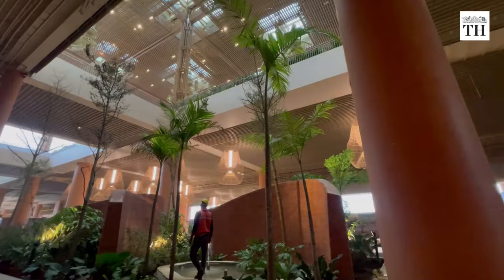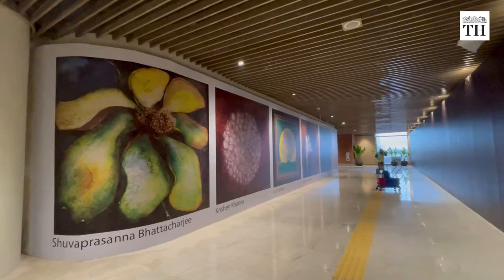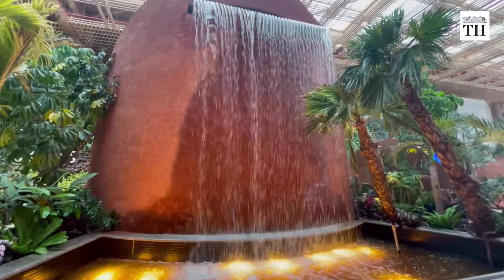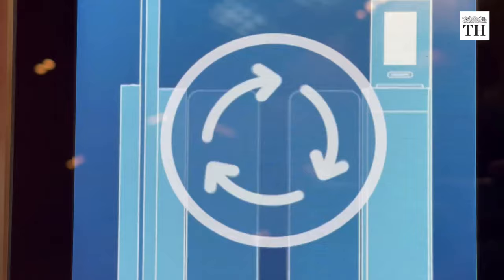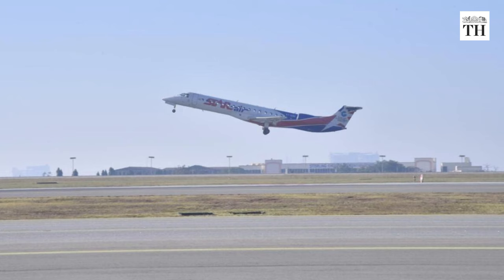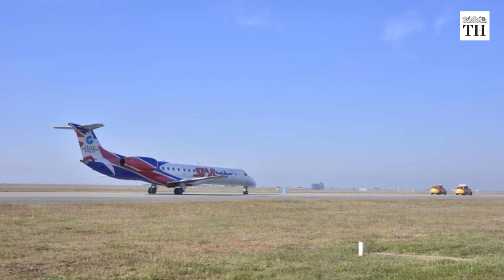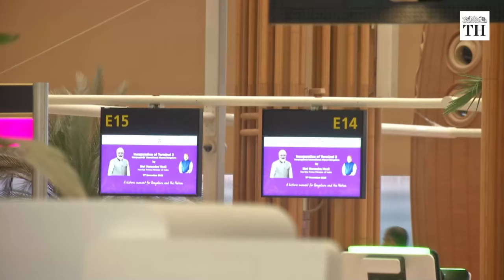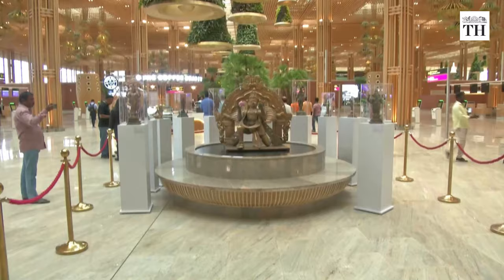Inside Bengaluru international airport's new Terminal 2 | The Hindu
Bengaluru’s Kempegowda International Airport now has a fully-functional second terminal. Domestic operations at KIA’s Terminal 2, or T2, started on January 15th.

Over the next few months, international airlines would also start operating from here.

Called the Terminal in a Garden, T2 is a tribute to the Garden City of Bengaluru.

The construction of the second terminal began in October 2018 and it was inaugurated by PM Narendra Modi on November 11, 2022.

To provide easy accessibility, a 4.4 km-long additional access road called the Terminal Boulevard was also built.

T2 showcases the rich history and culture of Karnataka and aims to provide a great visual experience. It was built on four guiding principles — terminal in a garden, sustainability, technology, and art and culture.

One of the standout features of T2 is the hanging garden.

The airport uses the features of Digi Yatra which allows a contactless verification process using facial biometrics.

KIA is the only airport in south India to operate independent parallel runways. This enables aircraft to land or take off simultaneously on two runways.

It is also one of the first terminals in the world that can be experienced on the metaverse. It offers an immersive, 3D virtual experience of the newly launched terminal.

The BIAL, which operates the airport, said they want this terminal to be not just a valuable transit hub, but also a memorable destination in itself.

Footage: K. Murali Kumar
Voiceover: Dhriti Mantakalia
Production: Kivleen Kaur Sahni